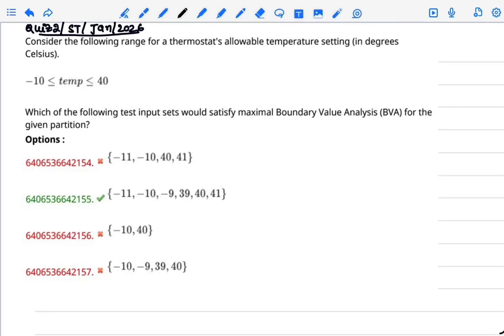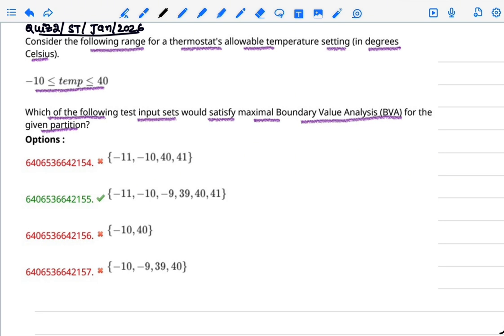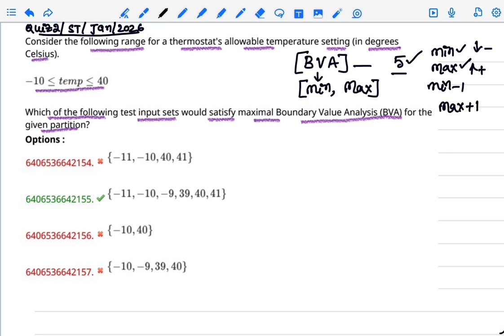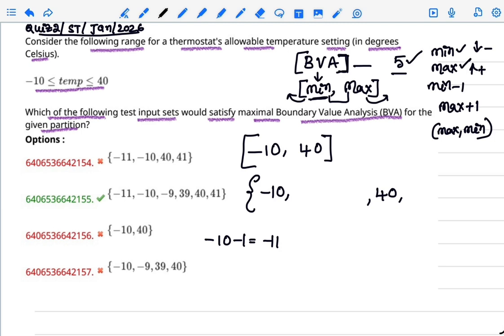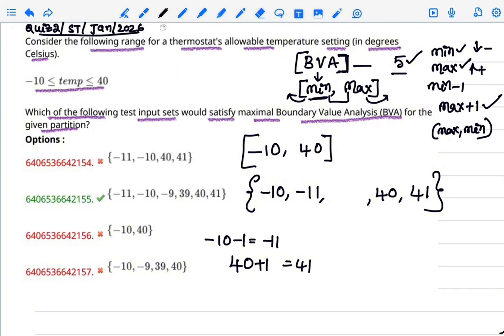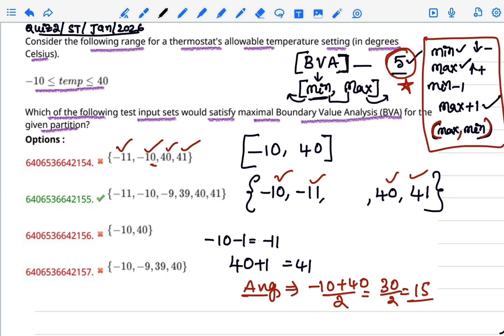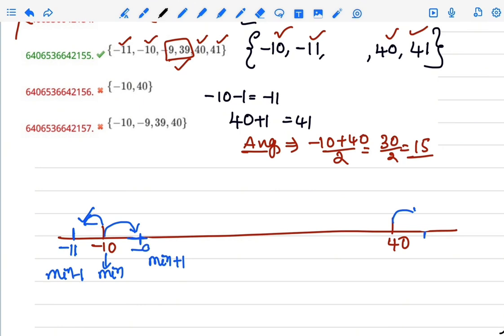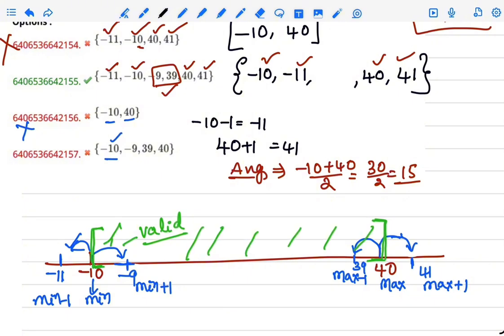BVA-ST-Quiz2( JAN 2026)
which type of input for the test requirements for Boundary value analysis